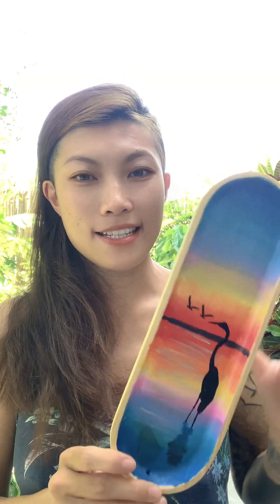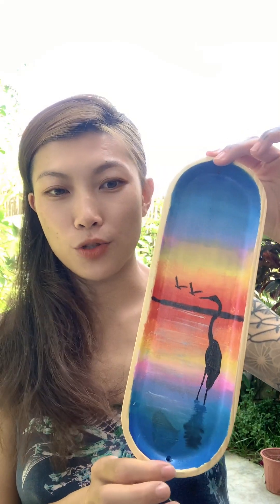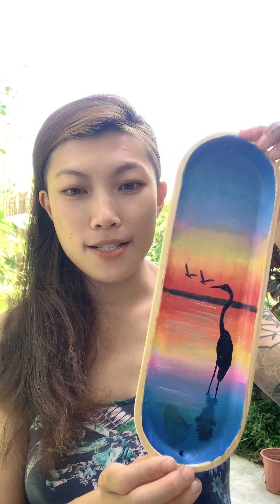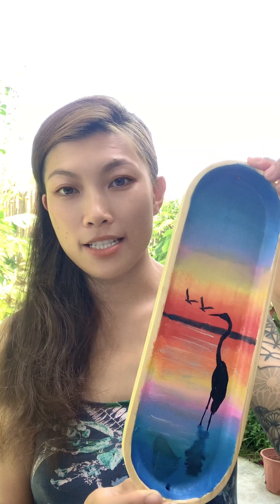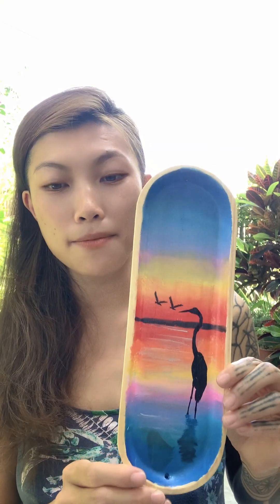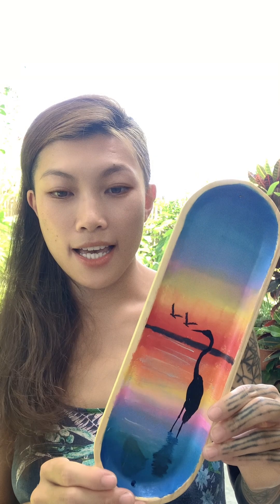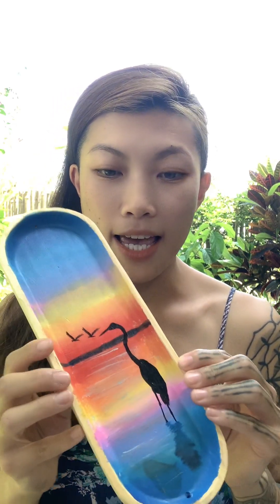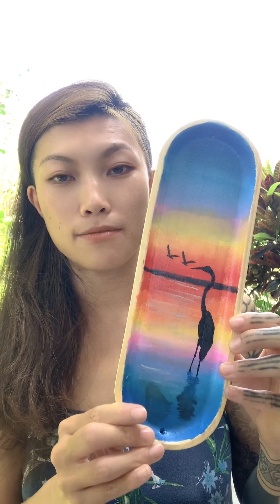Review Incense Trays with Chan Yin Tung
Let's listen to Chan Yin Tung's sharing about incense trays from Vietnamese indigenous pine wood.
She created a space full of fragrance thanks to the handy incense tray. A product that has brought a fresh space to her home space.